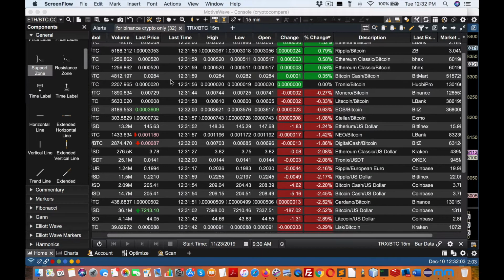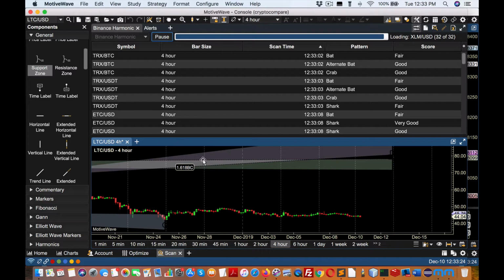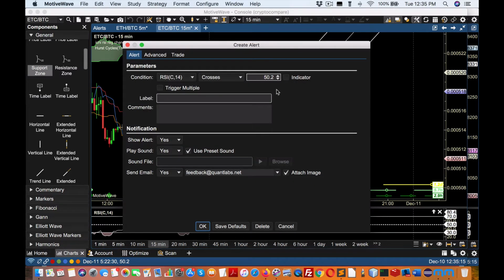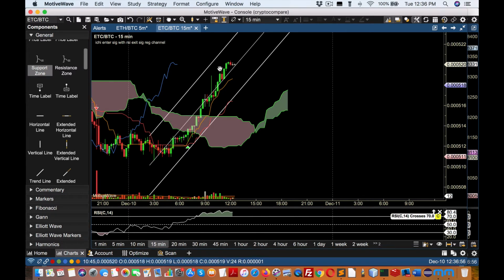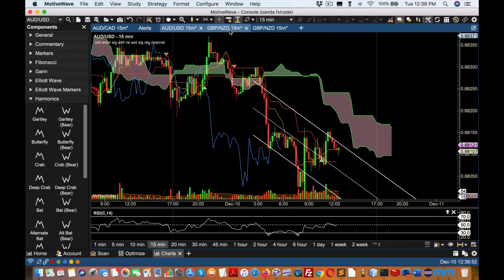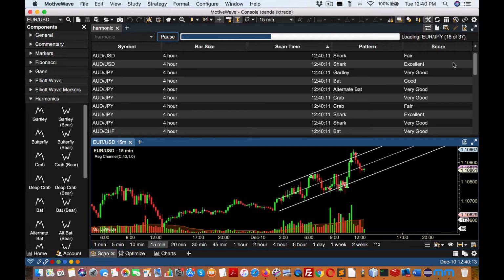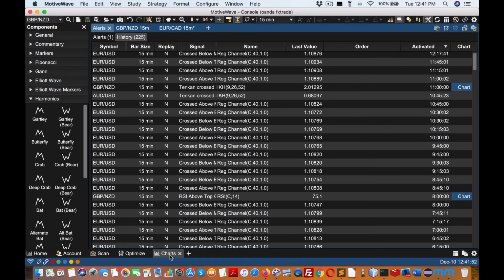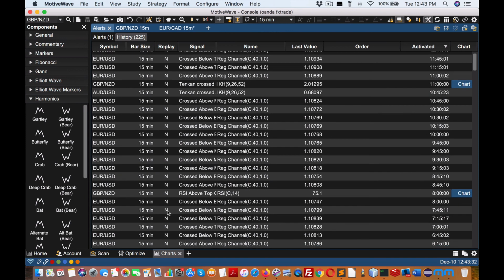ETH BTC wins overnight with new choices for forex and crypto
This pair was the only crypto winner from last night. i was also surprised on GBP NZD last night as UK leads into an election. This was a nice forex trade. For now, I talk about the latest calls for today with some hopeful nice wins within 24 hours.